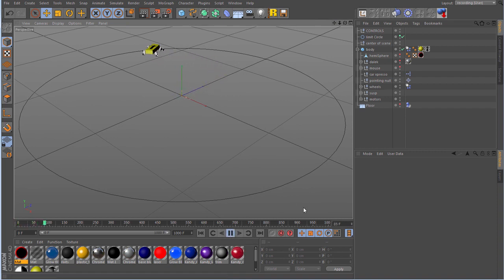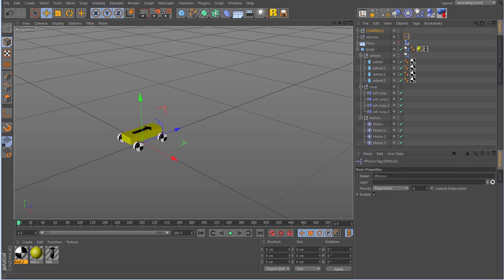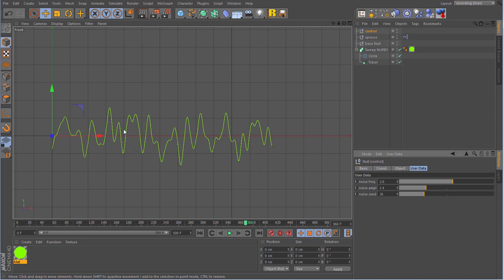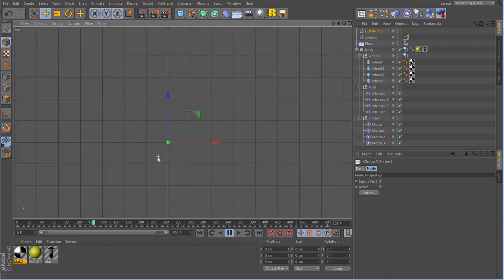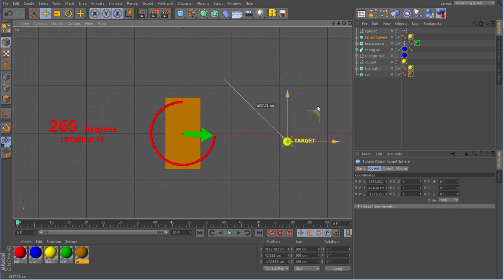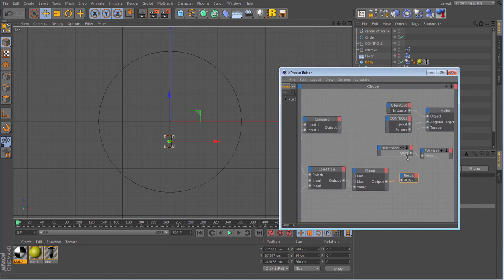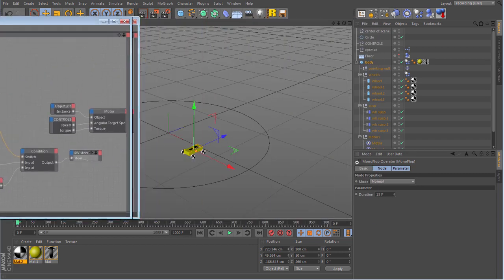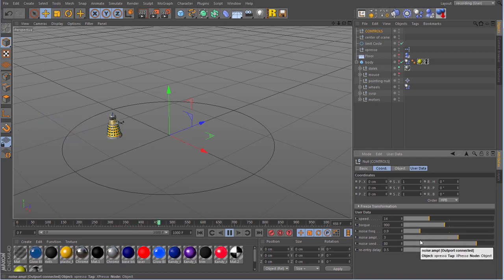C4D XPresso car tutorial - part 3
by C4D Jed on Vimeo

it'll show how we create car animation automatic by xpresso